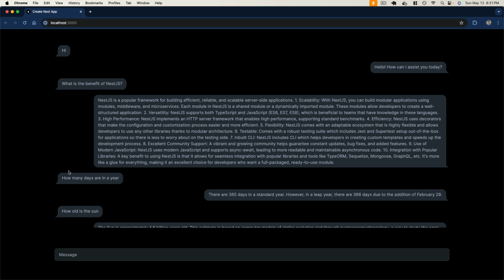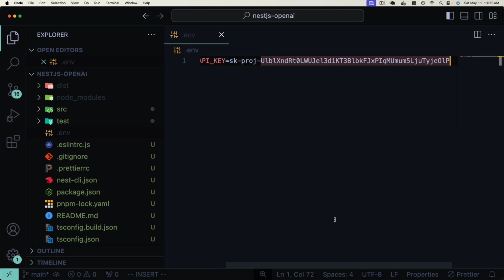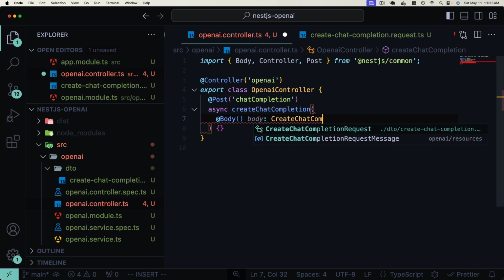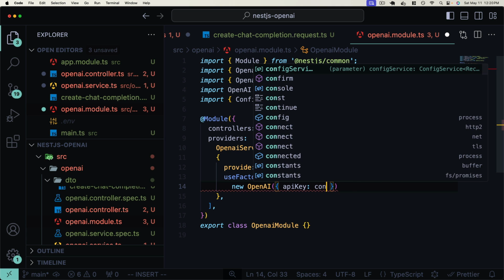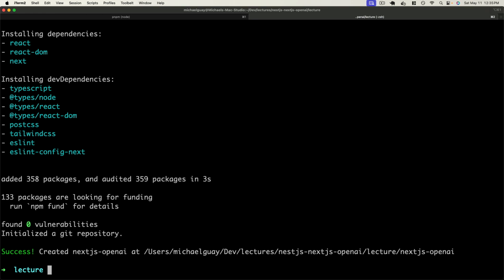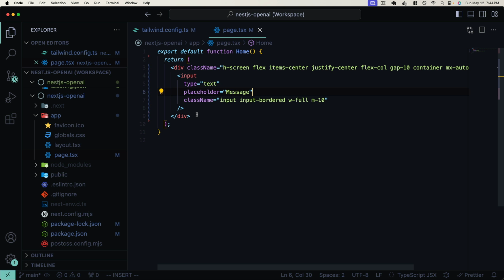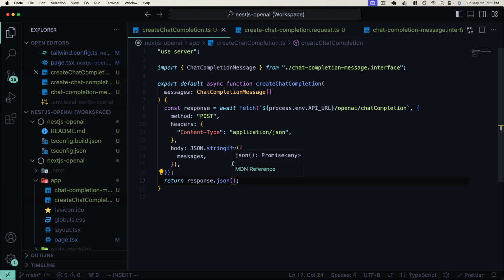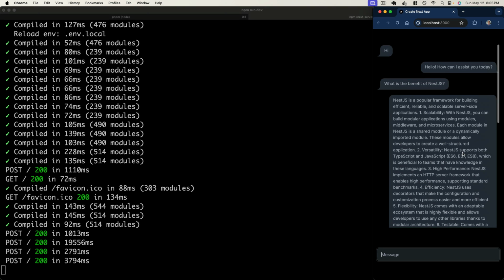Build an AI Chatbot With NestJS & Next.js | OpenAI Full Stack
In this video, we build a small AI chatbot to demonstrate how to set up a full-stack application with NestJS + Next.js & integrate with OpenAI APIs.

Get access to my latest course where we Build a Shopping App With Next.js + NestJS & Prisma

Get access to all of my Udemy courses at the lowest cost

Timestamps:
00:00:00 Introduction
00:01:25 Backend
00:25:25 UI